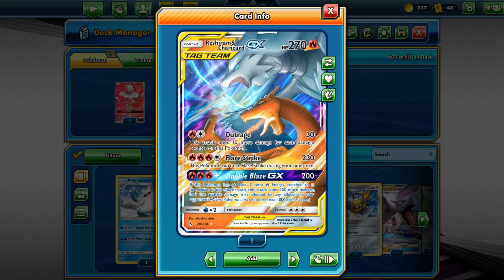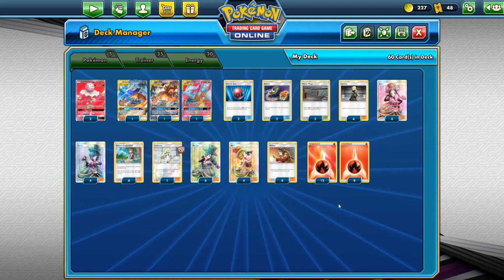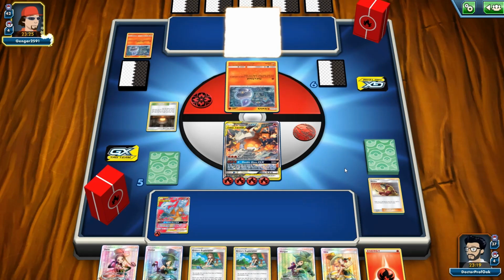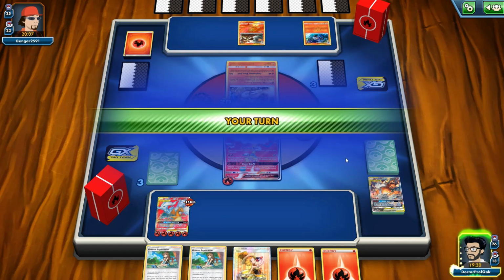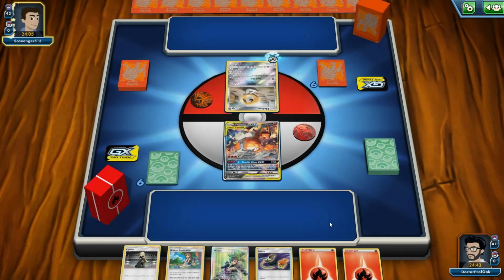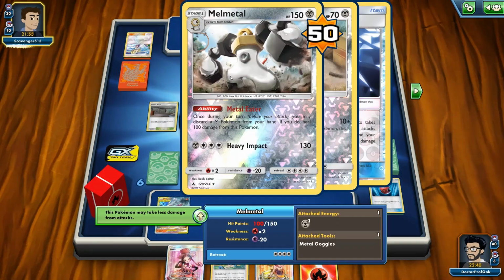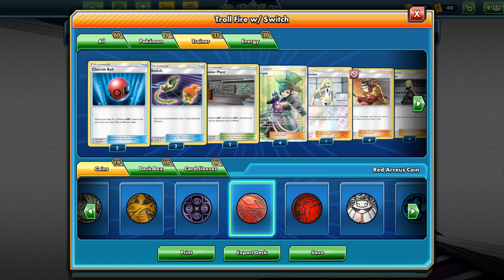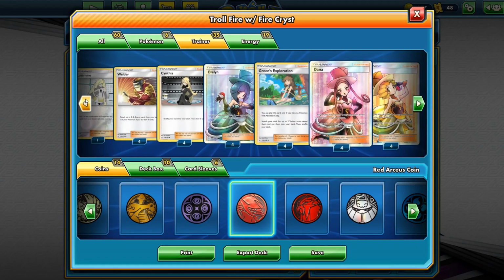New ReshiZard & Blacephalon GX Deck & Game Play with the HAT Ladies - Unified Minds | Pokemon TCGO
All new fire deck featuring ReshiZard, Blacephalon GX, the Hat Ladies - Morgan, Dana, Evelyn, Nita and the Welder. Fiery Fun!

Discord Link: (The Servers still new, we need you fill it up!)

#Pokémon - 5

* 2 Blacephalon-GX LOT 199
* 3 Reshiram & Charizard-GX UNB 20

* 4 Morgan TEU 178
* 2 Cherish Ball UNM 191
* 1 Lusamine CIN 96
* 2 Switch CES 147
* 4 Welder UNB 189
* 4 Cynthia UPR 119
* 4 Evelyn TEU 175
* 2 Power Plant UNB 183
* 4 Green’s Exploration UNB 175
* 4 Dana TEU 173
* 4 Nita TEU 180

#Energy - 20

* 20 Fire Energy